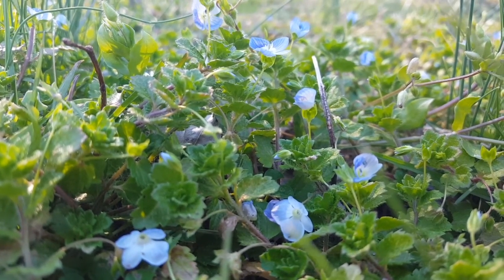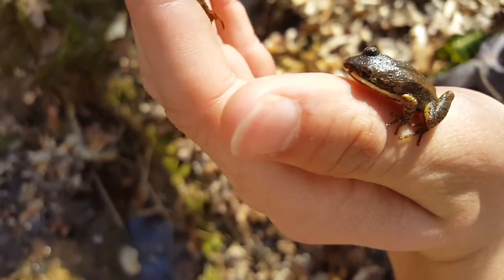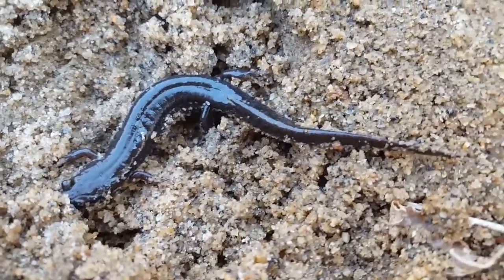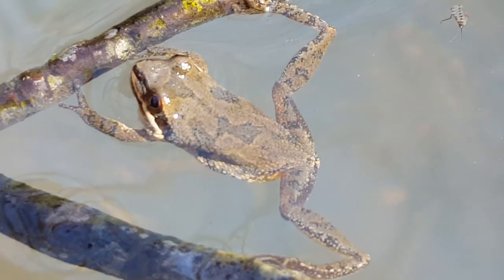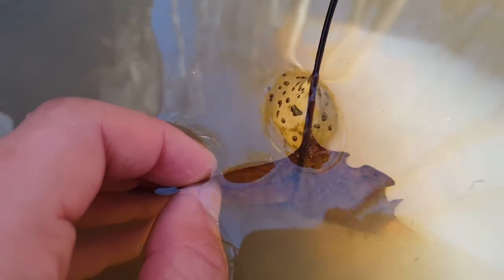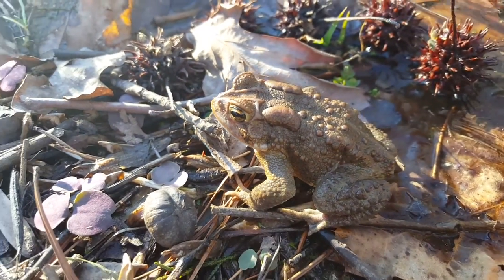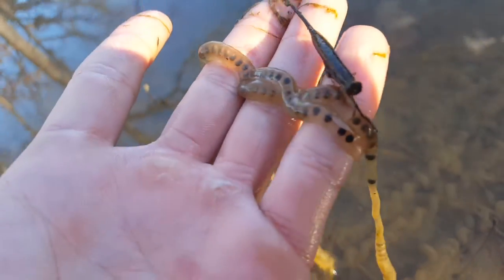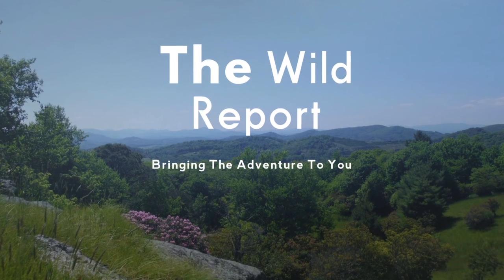Early Spring Wildlife of NC: Amphibians Everywhere!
Spring has officially sprung here in North Carolina, and with it came a variety of neat amphibians that I was able to catch!
This is a collaboration with Herpers Guide who also did some spring exploring this year, his half of the video is here: